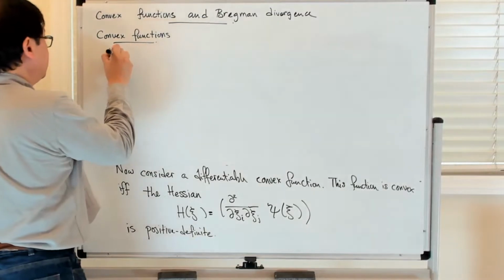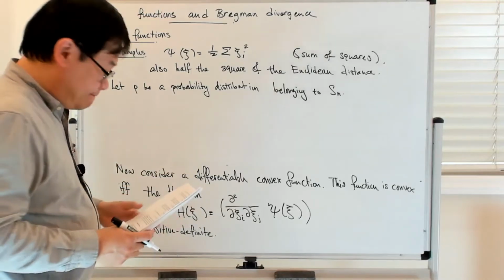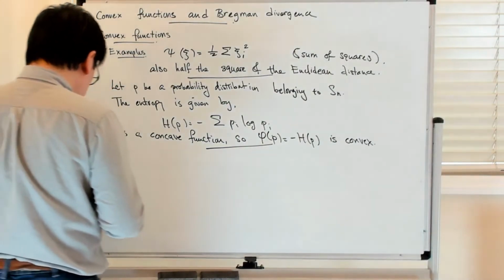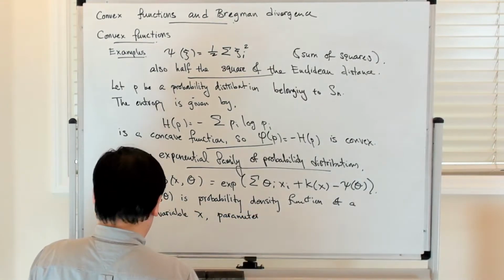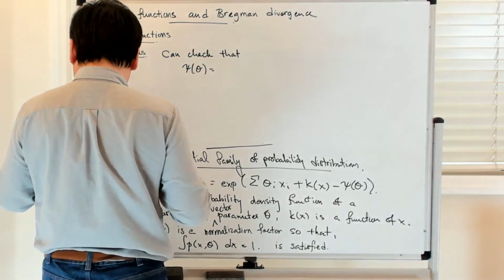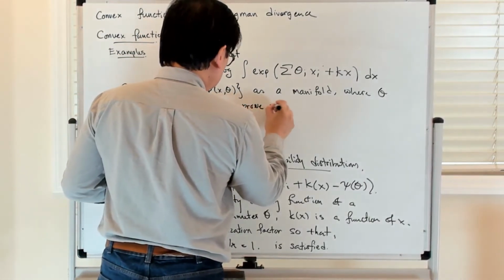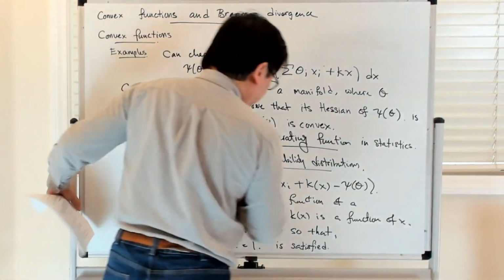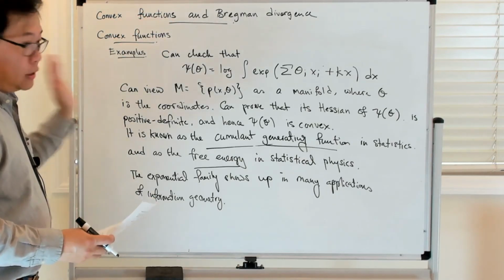Convex functions and Bregman divergence: Convex functions